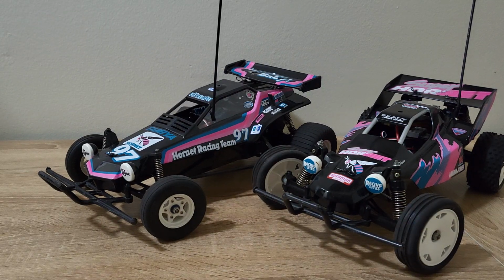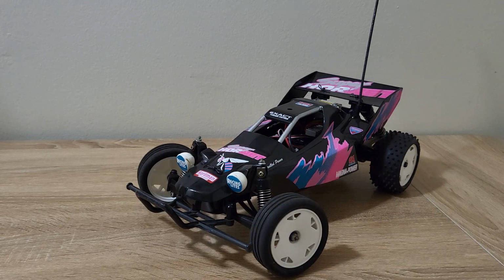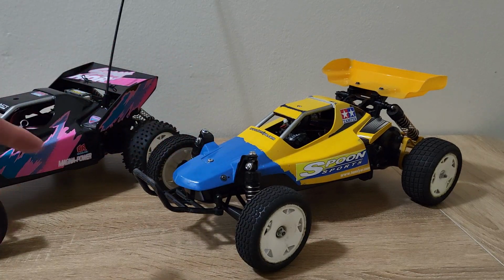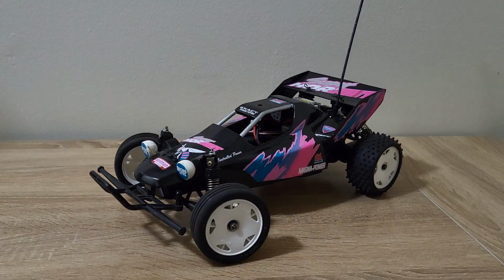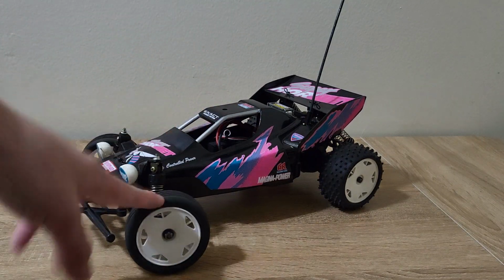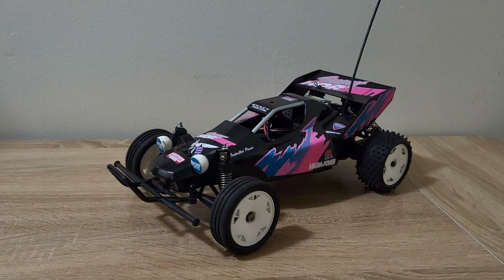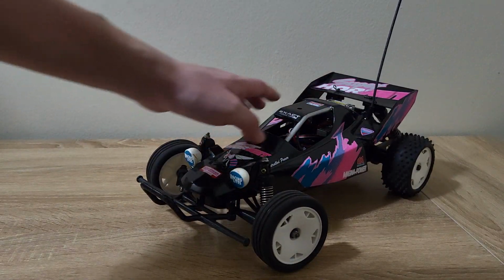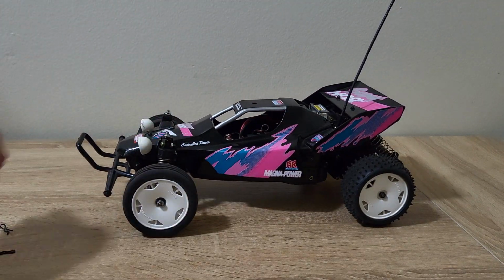Tamiya Super Hornet Overview and Upgrades!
I'm excited to finally show you guys my Tamiya Super Hornet! This is another one of my all time favorite cars and I am really happy with how it turned out.